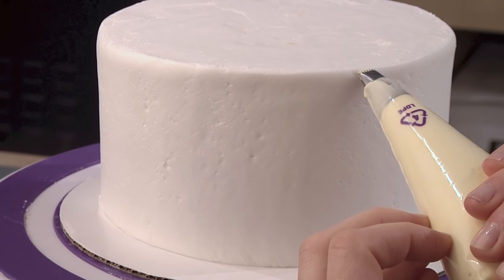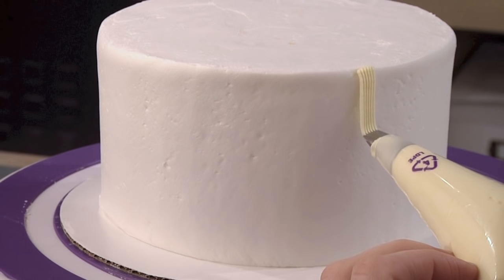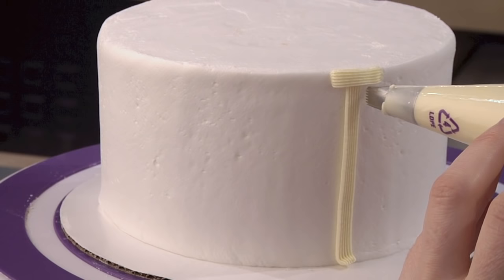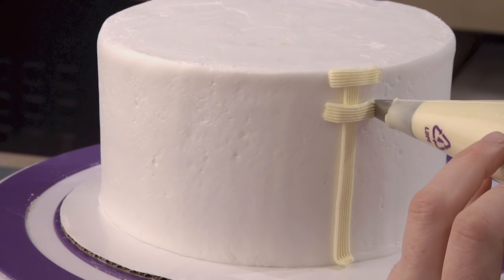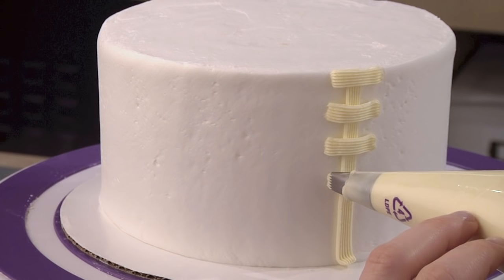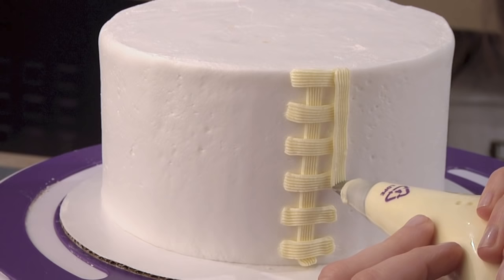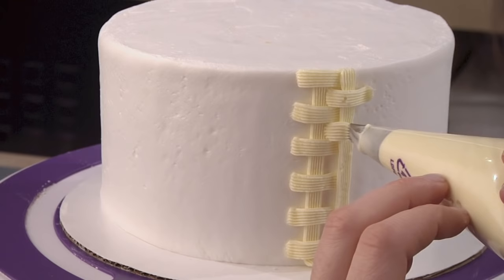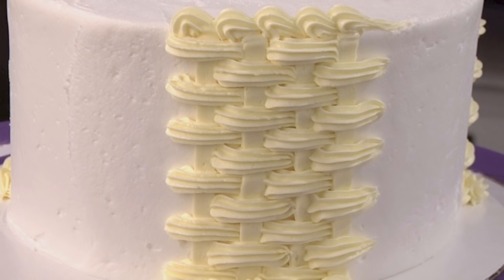Buttercream Basketweave Technique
Learn how to pipe the classic basketweave design. It’s easier than it looks!  Tips, tools and ingredients listed below.

The basketweave technique may look difficult, but it’s actually very easy. It’s an easy way to dress up your Easter cakes. Cover an entire cake using the classic basketweave technique or try a few new tips and contrasting colors to update your look.

INGREDIENTS
Medium consistency buttercream

TIPS
Before you start piping your basketweave design, cover your cake with icing that matches the color of your basketweave design.
Pipe at eye level to ensure strips are straight.
Spacing between each strip of icing should be the width of the tip opening.
Use star or round tips to combine techniques and give the basketweave technique a different woven look.